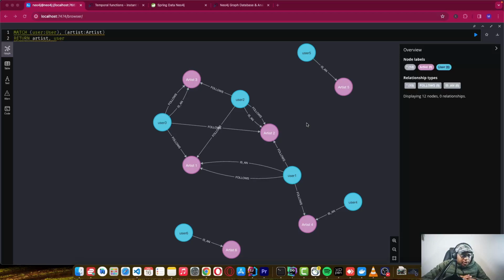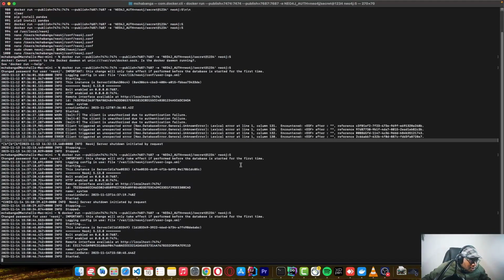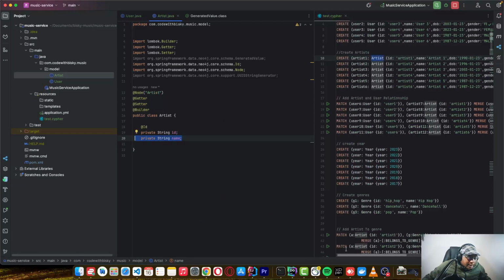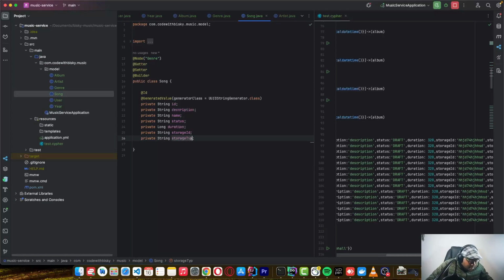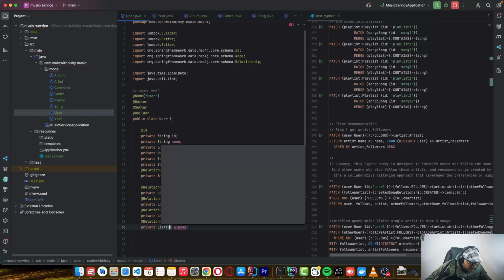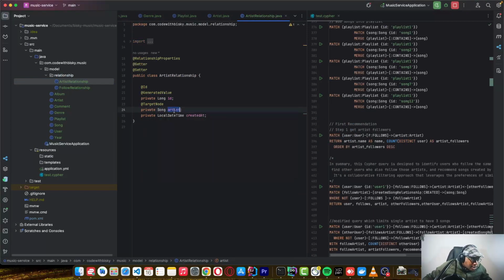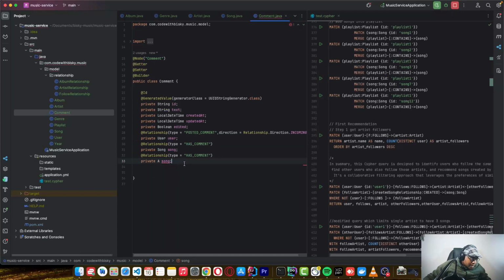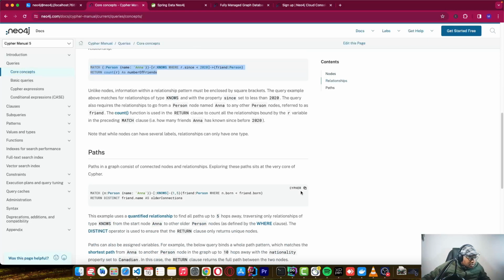4.Build a Spotify Clone Music App -Building a Music Microservice with Neo4j and Spring Boot Tutorial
Build a Spotify Clone Music App -Building a Music Microservice with Neo4j and Spring Boot Tutorial

🚀 Welcome to this in-depth tutorial where we'll guide you through setting up a powerful music microservice using Neo4j as the database, Spring Boot for backend development, and creating repositories and models for seamless data management.

🔗 Chapter Breakdown:

Introduction to Microservices:

Understand the fundamentals of microservices and why they are essential for scalable and modular applications.
Setting Up Neo4j Database Connection:

Learn how to establish a secure and efficient connection between your Spring Boot application and Neo4j database.
Creating Repositories:

Dive into the process of building repositories to handle data interactions, ensuring smooth communication between your application and the Neo4j database.
Designing Models for Music Data:

Explore the design and implementation of models tailored for music data, optimizing your microservice for music-related functionalities.
Testing and Deployment Strategies:

Discover best practices for testing your microservice and strategies for deploying your application in different environments.
🚨 Prerequisites:

Basic knowledge of Java and Spring Boot.
Neo4j database installed and configured.

Developers looking to enhance their skills in microservices architecture, Neo4j, and Spring Boot.

Join us in this episode to strengthen your Spotify Clone Music App's security and create a user-friendly experience. Let's revolutionize the way users interact with music apps together! 🚀

Docker command to run neo4J image
docker run --publish=7474:7474 --publish=7687:7687 -e 'NEO4J_AUTH=neo4j/secret@1234' neo4j:5